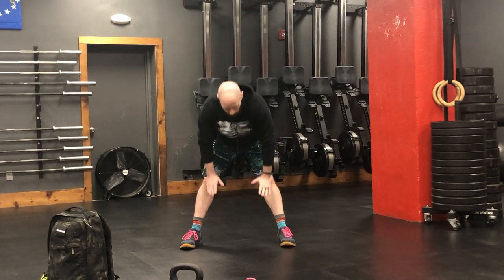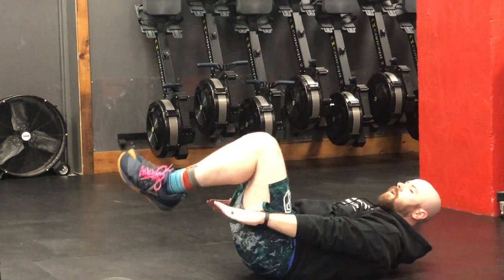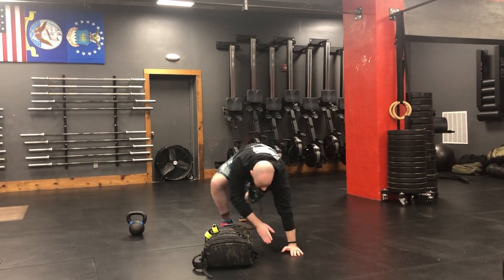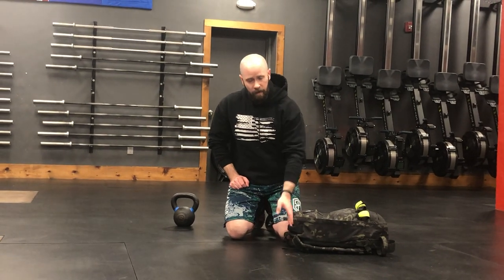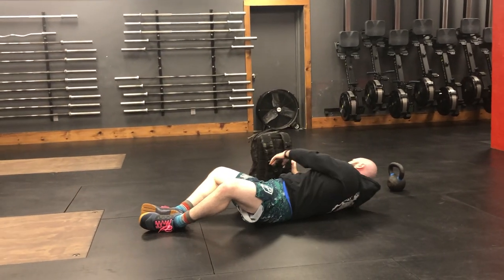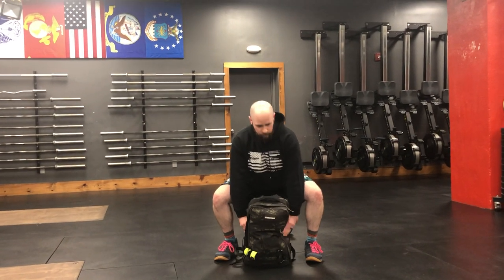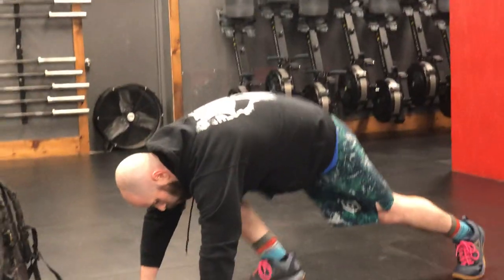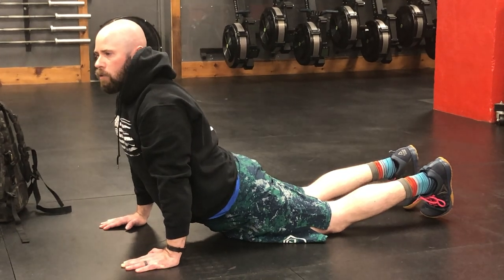Stronger Together Sat 3/21/20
WARM UP

3 movement flows
10 cosack squats, 10 inchworm pushups, 10 squats, 10 hollow rocks,10 TGU situps with shoe, 10 TGU with shoe

WOD

Wrestling a Howler Monkey (chipper)
20 reps of:
Pushup over Monkey, Flutter Kicks (4 count) monkey behind head, Monkey Pull Throughs, Turkish getups (per side), Monkey Situps, Monkey Russian Swings, Monkey High Pull to Squats, Monkey Halos, Monkey clean and Press.

Cashout:
Accumulate 5 minutes in a plank: 10 Mountain Climbers everytime you break.

COOL DOWN
3 Rounds of
10x Jefferson Curls, 30sec Downwad Facing Dog to 30 sec of Cobra